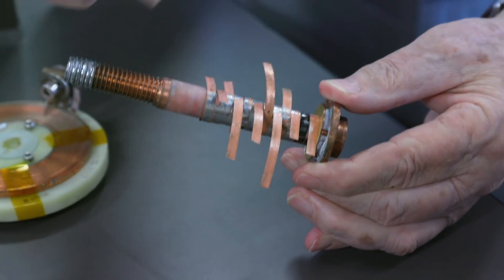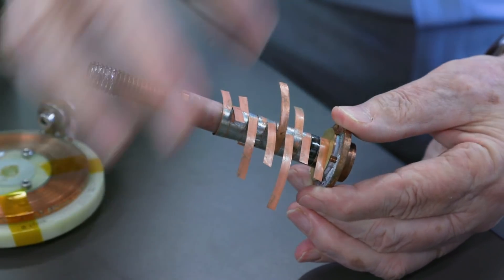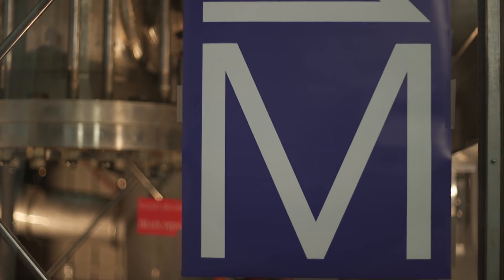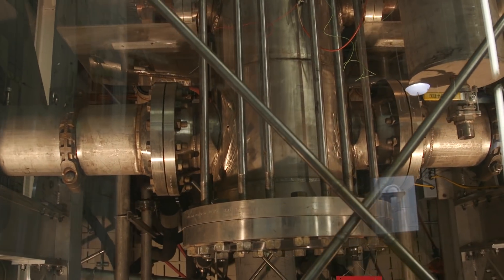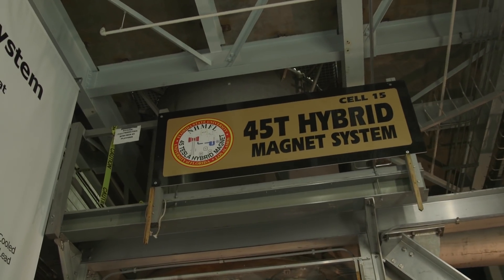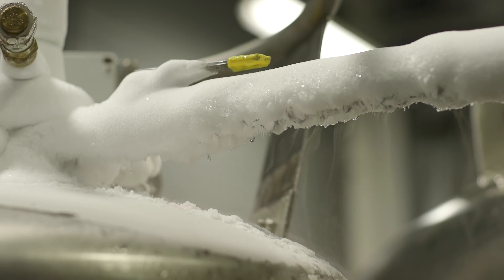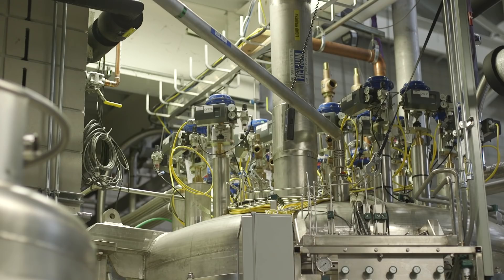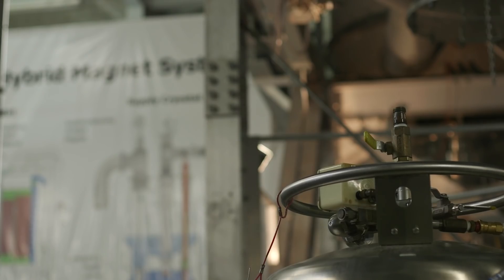National MagLab creates world-record magnetic field with small, compact coil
A novel magnet half the size of a cardboard toilet tissue roll usurped the title of “world’s strongest magnetic field” from the metal titan that had held it for two decades at the Florida State University-headquartered National High Magnetic Field Laboratory. This research was funded by the National Science Foundation.